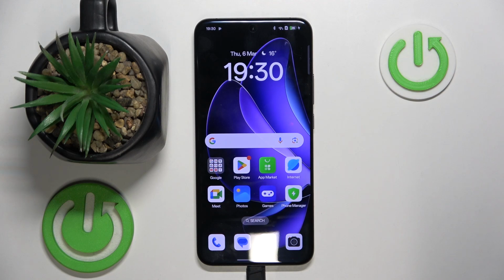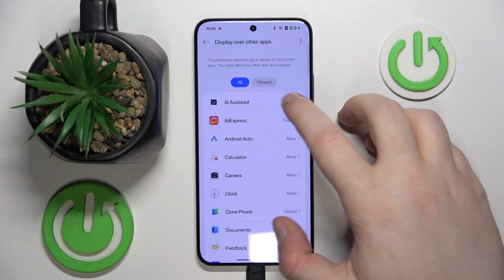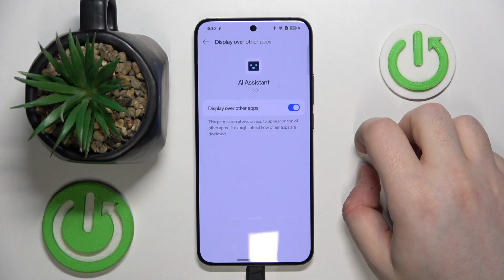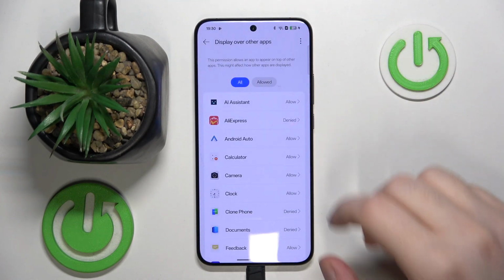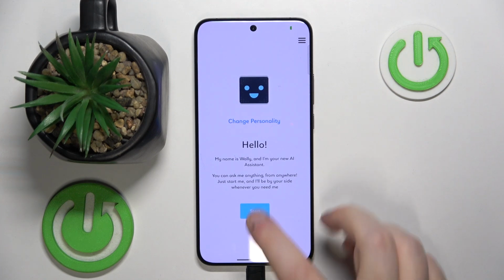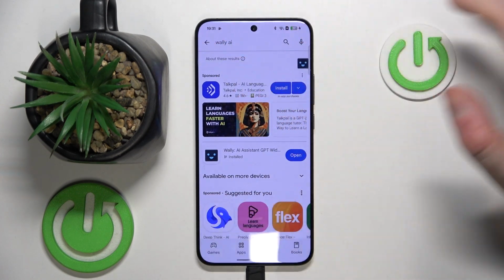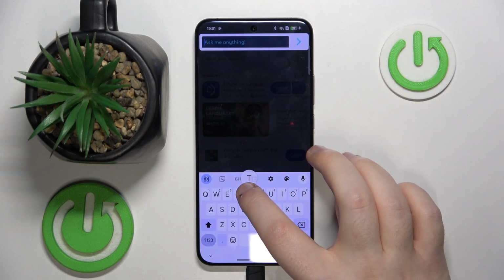How to Install Chat GPT Widget on OPPO Reno 13 Pro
Installing the ChatGPT widget on your OPPO Reno 13 Pro is a great way to have quick access to AI-powered conversations right from your home screen. By following a few simple steps, you can easily integrate this widget for a more seamless experience.

How can I add the ChatGPT widget to my OPPO Reno 13 Pro?
What’s the process to install the ChatGPT widget on my OPPO Reno 13 Pro?
How do I set up the ChatGPT widget on my OPPO Reno 13 Pro?
How to enable the ChatGPT widget on OPPO Reno 13 Pro?